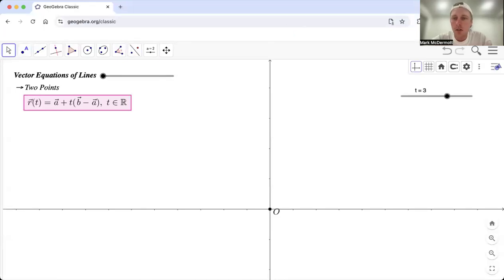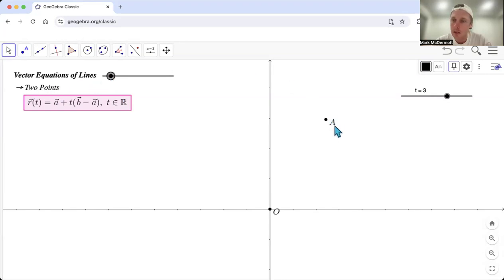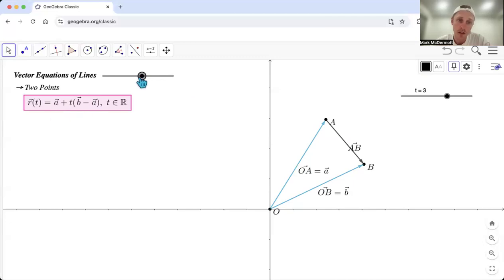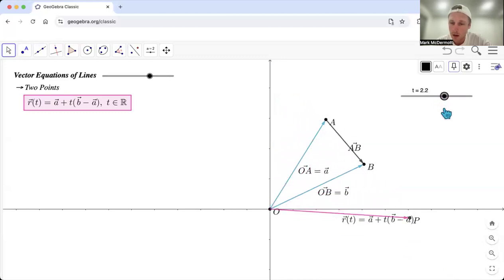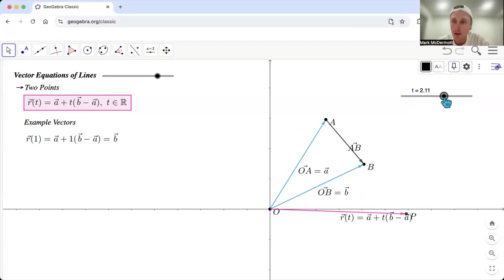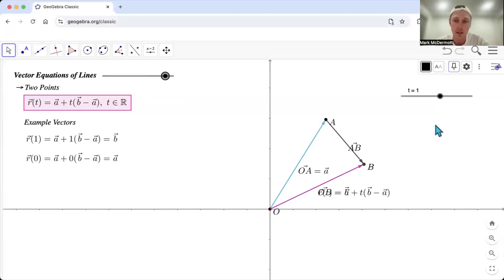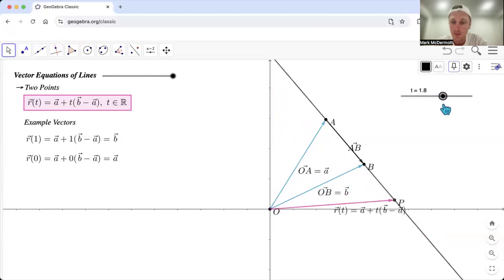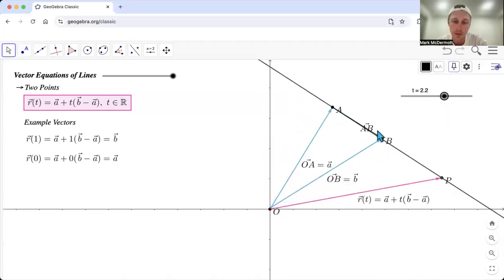Vector Equation of a Line - Two Points